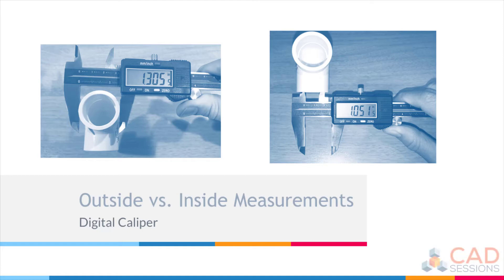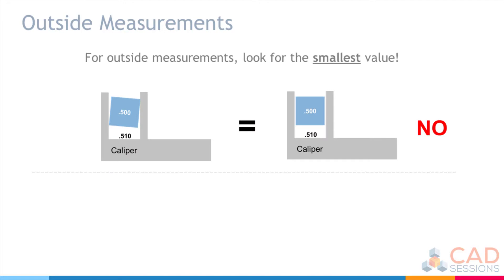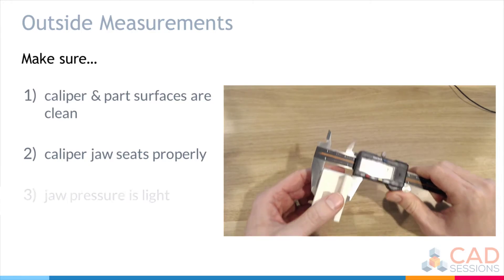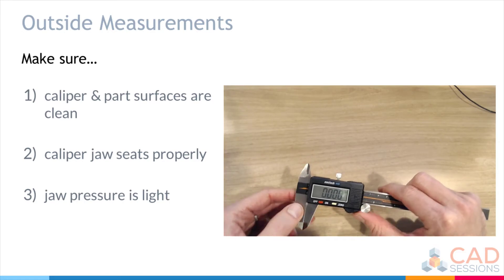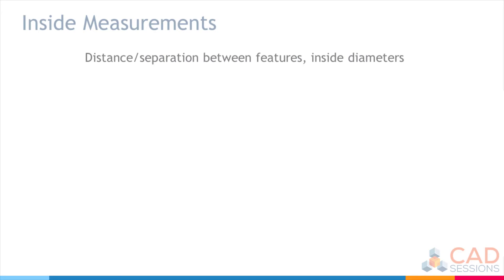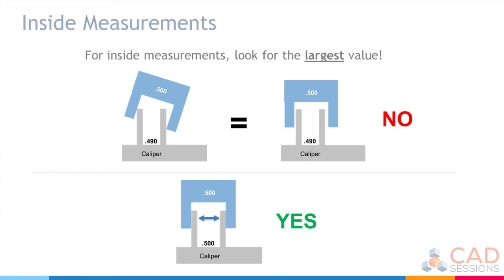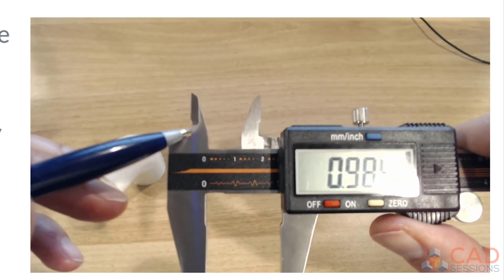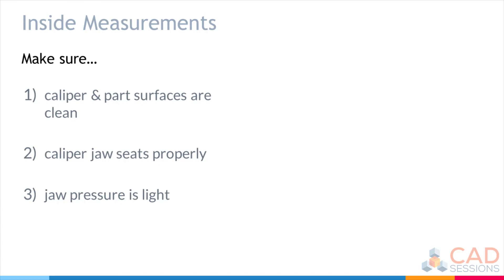Mini Course 3 - Lesson 4/5 - Caliper Outside vs. Inside Measurements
Mini Course 3: The Caliper - The Designer's Favorite Tool
Lesson 1/5 - Caliper Mini Course Overview
Lesson 2/5 -  Caliper Introduction
Lesson 3/5 -  Parts of a Caliper
Lesson 4/5 - Caliper Outside vs. Inside Measurement
Lesson 5/5 - Caliper Depth vs. Step Measurements